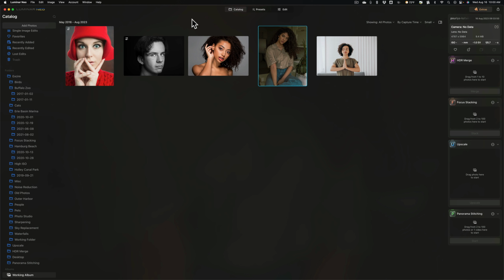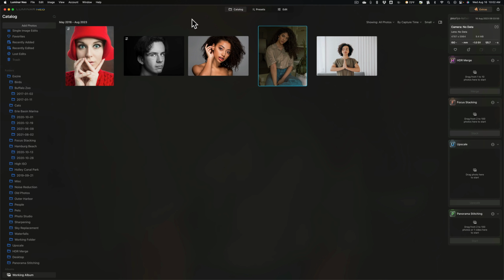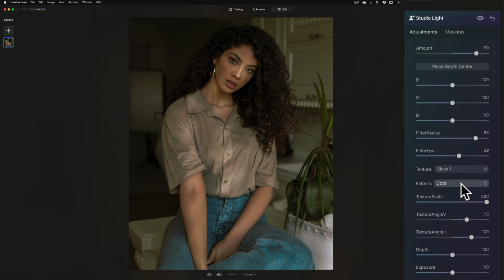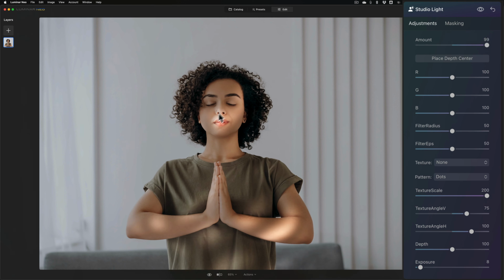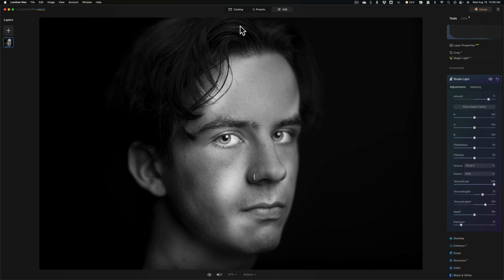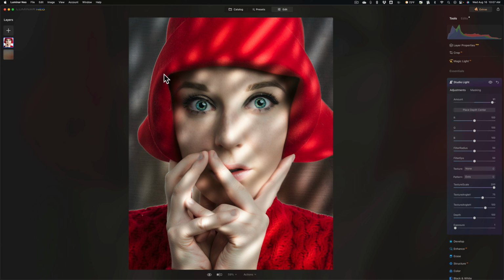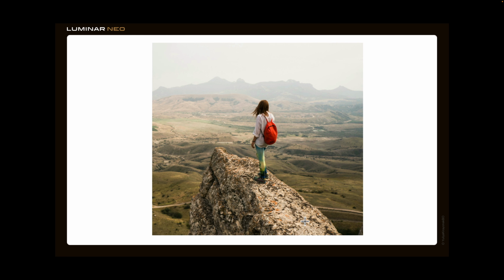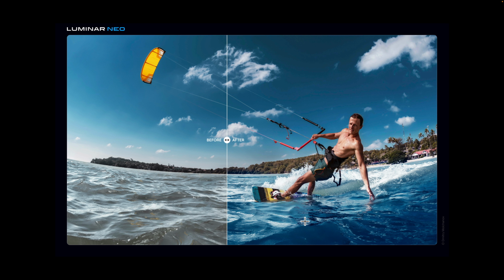Coming SOON to Luminar Neo – A PREVIEW!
In this video, I go over the new features that will soon be available in Luminar Neo.

DON'T FORGET TO GET SKY IMAGES FOR NEO!